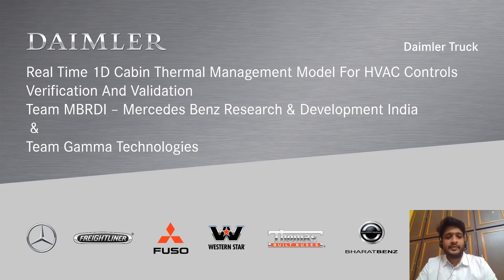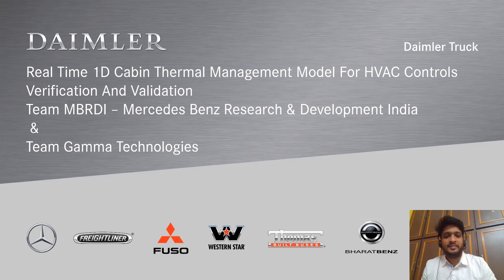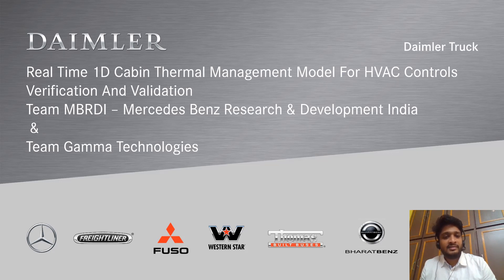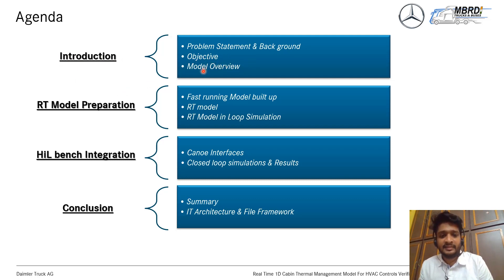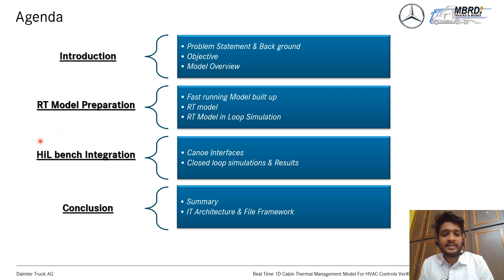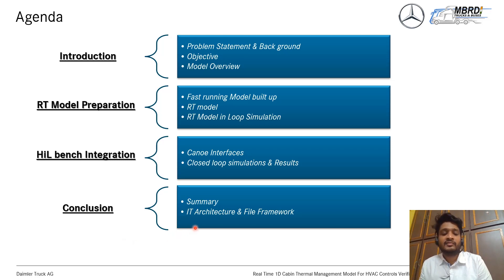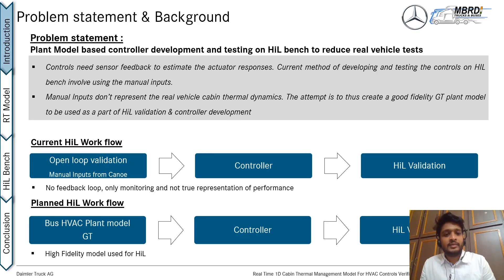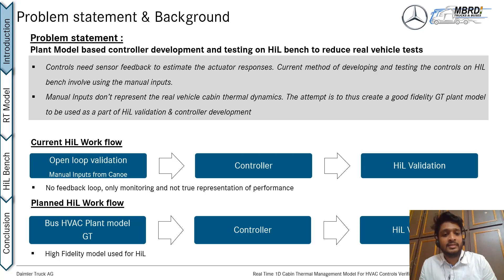Real Time 1D Cabin Thermal Management Model for HVAC Controls Verification and Validation | MBRDI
Krishna Challa from MBRDI showcases a presentation on "Real Time 1D Cabin Thermal Management Model for HVAC Controls Verification and Validation".

GT-SUITE offers simulation solutions that model and optimize cabins to satisfy comfort requirements and operational temperature constraints

Models built in GT-SUITE enable rapid definition and calibration of cabins, allowing various design studies, such as component layout choices in the A/C loop, or assessing the effect of different window glazings on the overall HVAC system performance. These cabin models can be used to provide boundary conditions to air conditioning loops with varying levels of zonal resolution.

GT-SUITE offers the ability to create cutting-edge models by cosimulating with ThermoAnalytics’ TAITherm and GT-TAITherm, a special version of TAITherm packaged directly inside GT-SUITE. With these co-simulations, real-time capable 3D cabin comfort models can be created which are used standalone or directly implemented into a full GT-SUITE integrated thermal model.

To know more about our HVAC & Cabin modeling simulation check